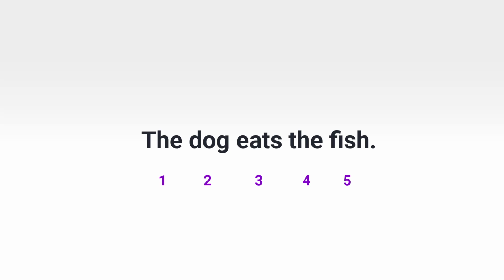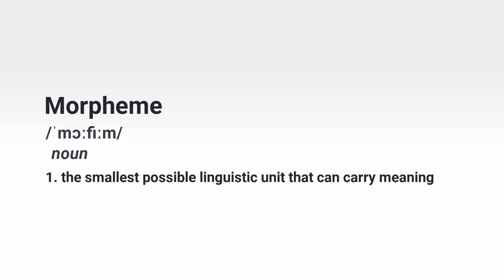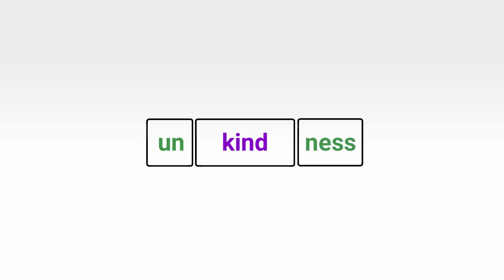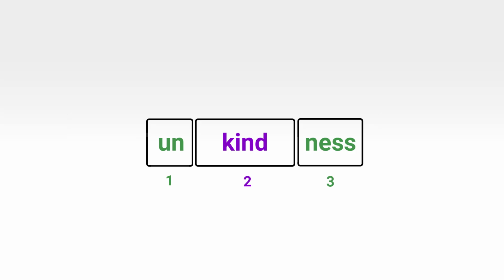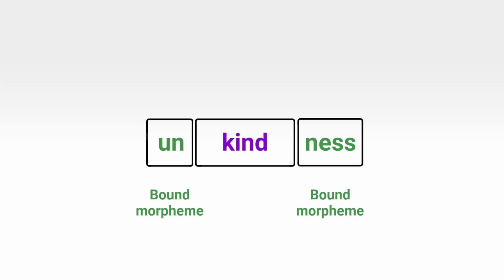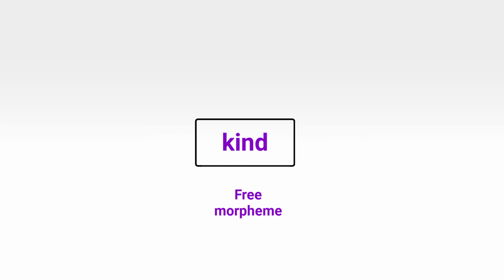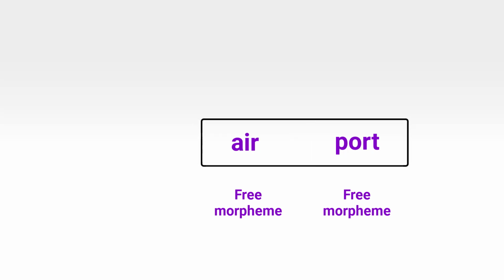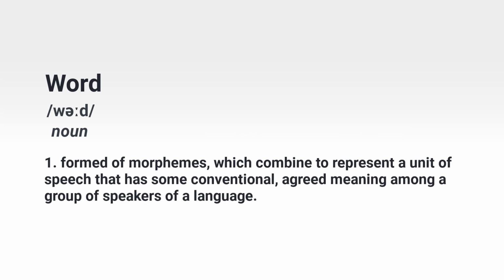Introduction to Grammar: What Is a Word?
In this two minute video, we answer the question: 'What Is a Word?'

We'll explain how words are formed, what morphemes are and why these are helpful to understand when learning languages - and using dictionaries!

We have given ourselves the aim to describe useful concepts for learning languages in as simple and clear ways as possible.